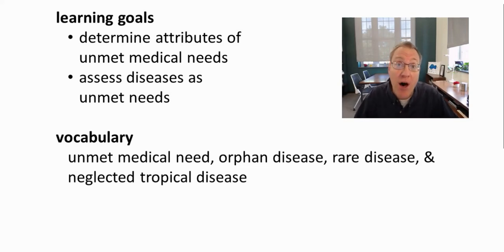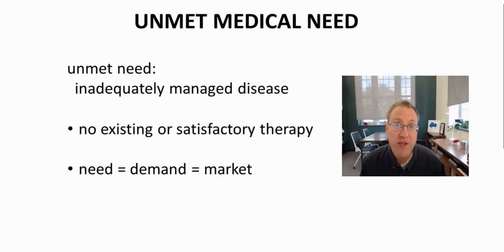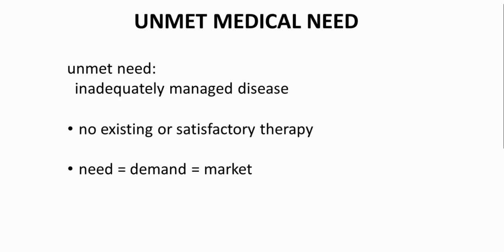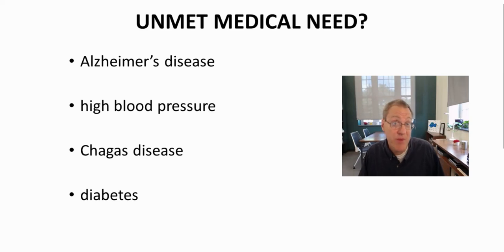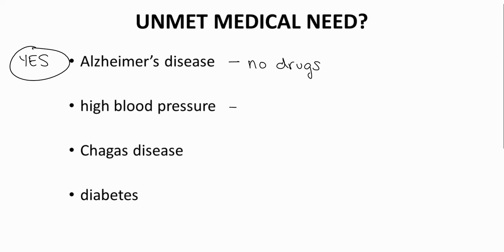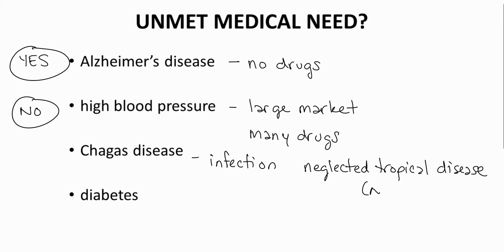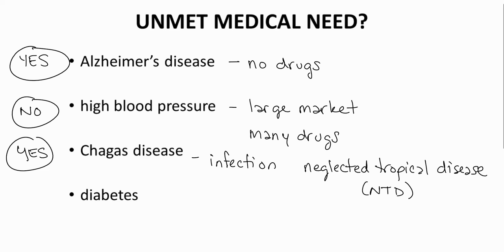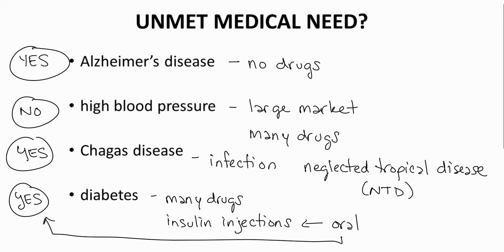unmet medical need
Drug companies create drug programs around unmet medical needs. Medical needs are inadequately addressed diseases or health concerns. Unmet needs have no existing therapy, or perhaps the existing therapy is unsatisfactory for a certain part of the patient pool. For example, maybe the therapy doesn't work for certain patients. Implicit in the idea of an unmet medical need is that there is a need. There is a demand for the treatment. So if a drug company can satisfy an unmet medical need, then patients will be receptive to the treatment, and physicians will also prescribe the treatment to their patients. The market size for an unmet medical need is important. Drug makers are driven by profits, in part, and a larger market makes the development of a drug more desirable. If a disease has a small population it will be called an orphan or rare disease -- if the disease has severe consequences. Some countries provide incentives for research on rare diseases -- these uncommon but severe diseases -- so that they are not ignored in the research process. Let's see if some of these diseases on the screen qualify as an unmet medical need. Alzheimer's disease... Beyond the early stages of the disease, Alzheimer's has no effective drugs. Alzheimer's disease is a huge unmet medical need. How about high blood pressure or hypertension? Many people have high blood pressure, so there is a large market. But, there are also many drugs that treat hypertension. This list includes the ACE inhibitors, beta blockers, and calcium channel blockers to name a few. Although many suffer from high blood pressure, hypertension is not considered an unmet need. The next disease is Chagas disease. Chagas disease is a parasitic infection that can lead to congestive heart failure. Chagas disease is considered a neglected tropical disease or NTD.  NTDs affect tropical and subtropical regions of the world. The World Health Organization or WHO maintains an NTD list, which includes numerous infectious diseases and even conditions like venomous snake bites. Chagas disease is an unmet need. How about diabetes? While many diabetes drugs are on the market, advanced diabetic patients require insulin injections. Insulin injections are painful and pose infection risks. An oral form of insulin would be of great benefit to patients and is an unmet medical need. So yes, if we could get oral insulin. So, even diseases with existing treatments can represent an unmet need. To determine whether a disease is an unmet medical need, one must research the conditions, available therapies, and possible gaps and treatments. Drug companies must continuously research the health care field for unmet medical needs. Through identifying unmet needs, a drug company increases the chance that any new drug will provide both financial gain to the company and a health care benefit to patients.